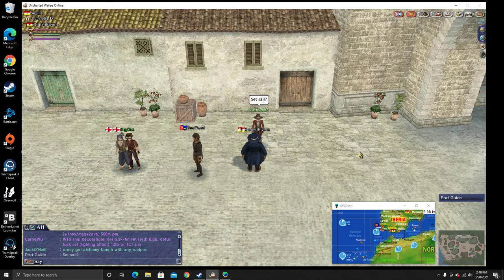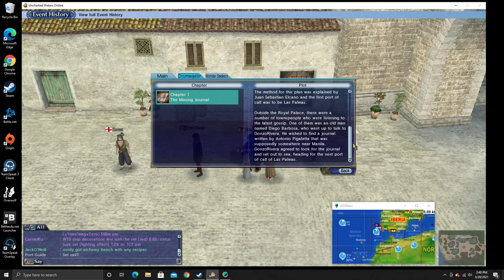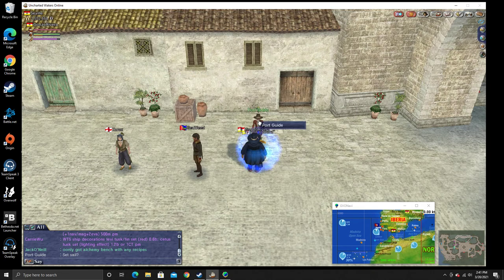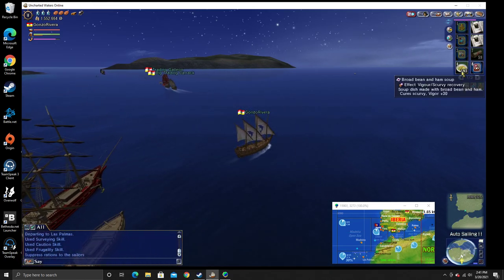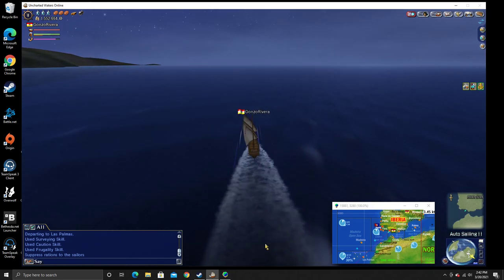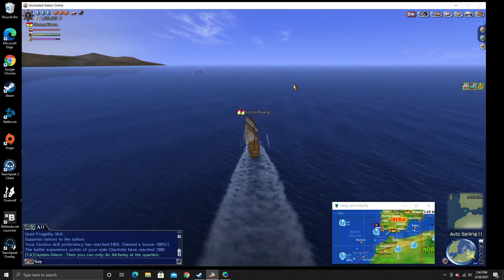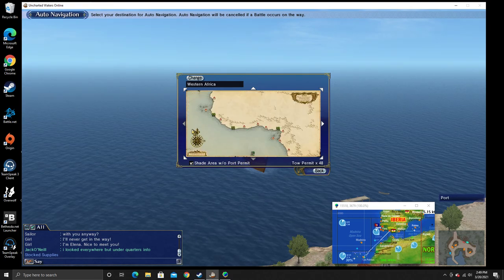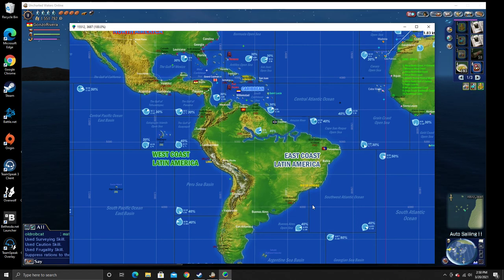Uncharted Waters Online: Lets Play - Episode 23 - Circumnavigation Event Quest Guide